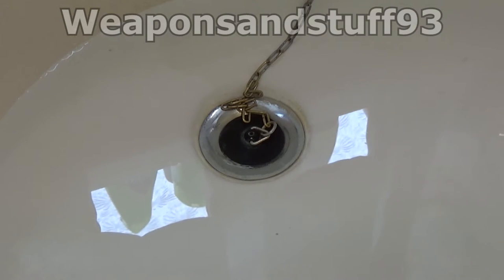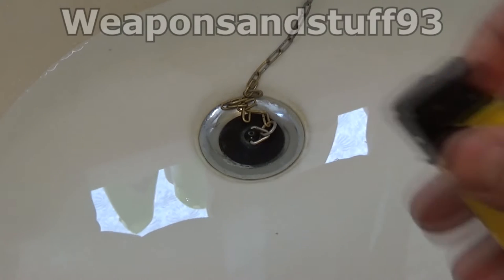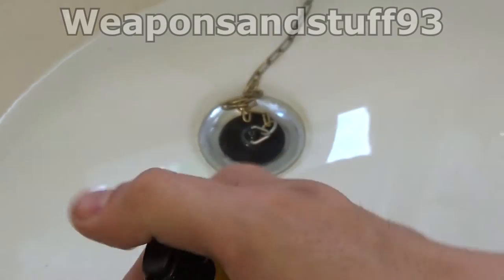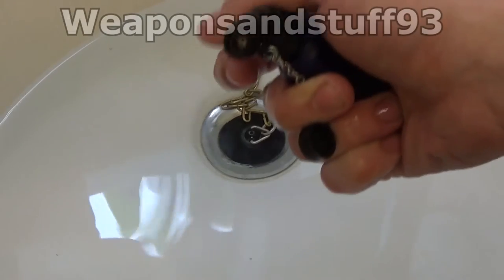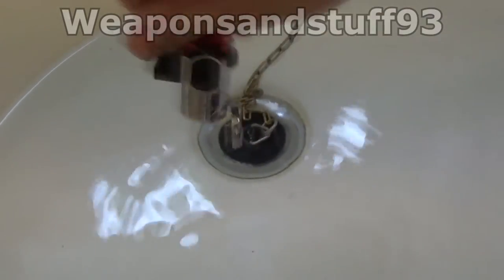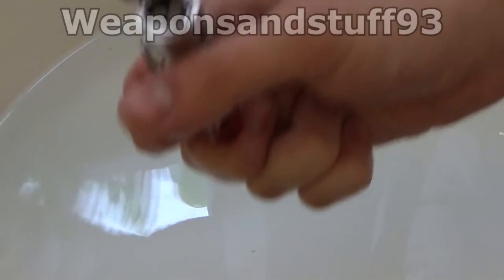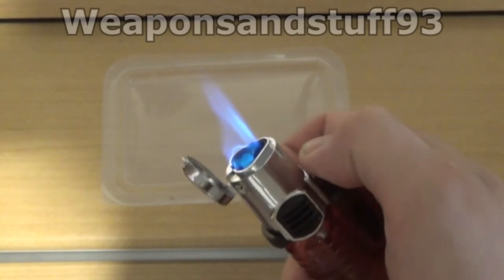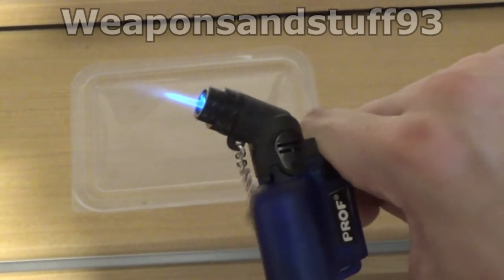Jet Lighter - Waterproof test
Submerging three types of Butane Jet lighters/Torchlighters in water to see how well they light after getting wet.
Thanks to Guns UK31 for the video idea.

Lighters used were the:
TorJet Turbo-flame lighter
Prof/Coney Angled neck jet lighter
Coney Triple flame cigar lighter